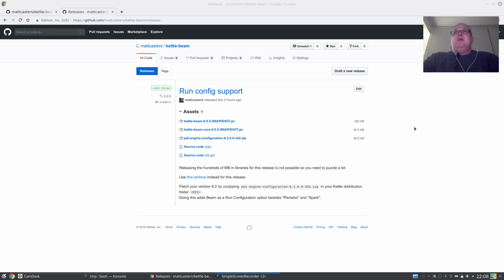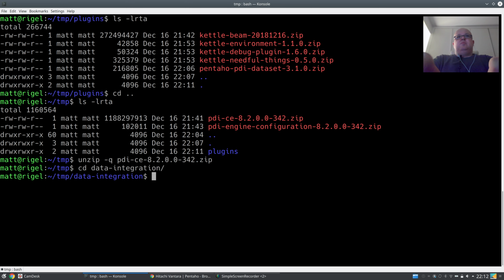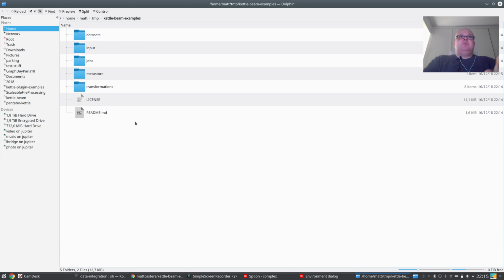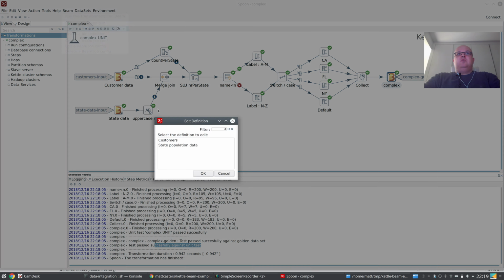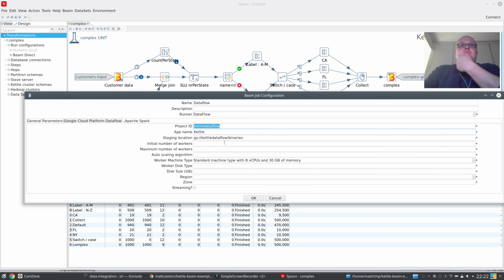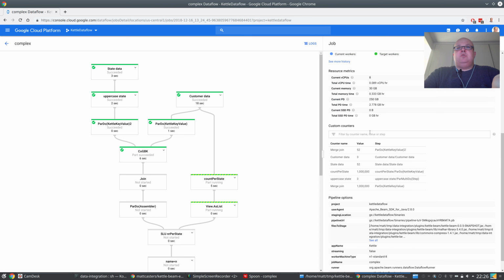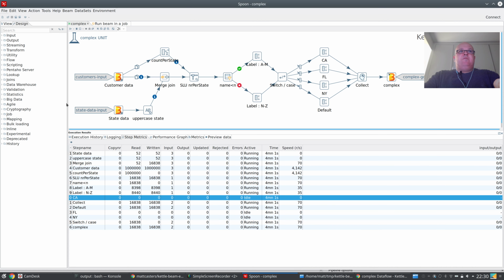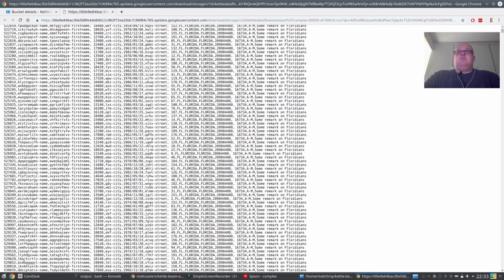Kettle on Beam : A second update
An detailed account of Kettle Beam was written up by Diethard Steiner

Feel free to join our Kettle Community slack channel Send me a mail at mattcasters (at) gmail .dot. com for an invite.